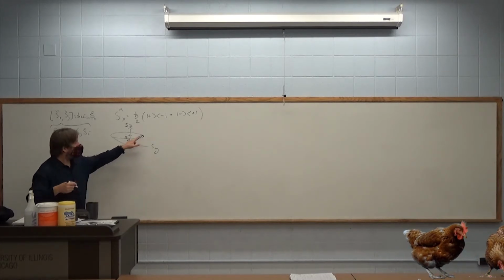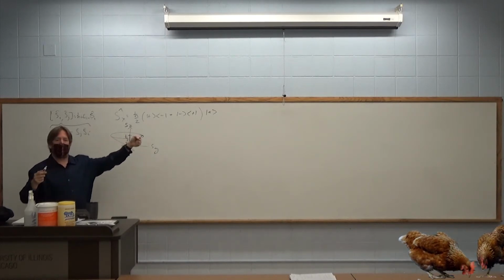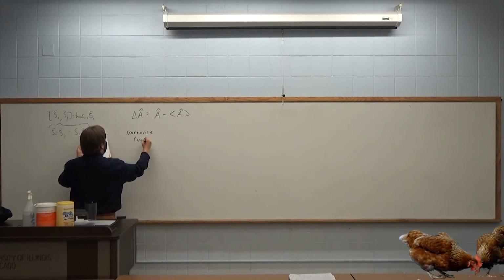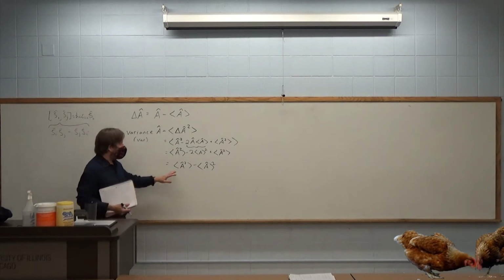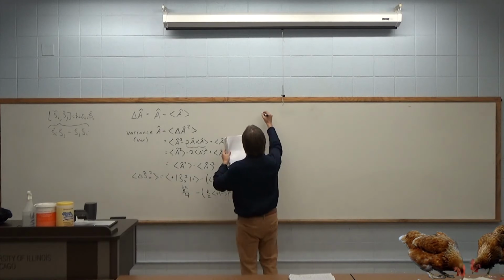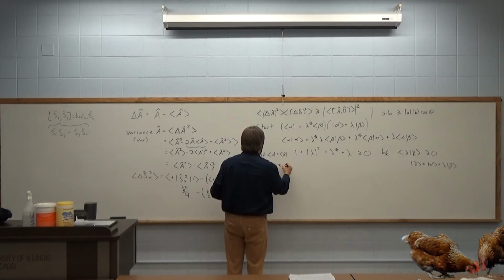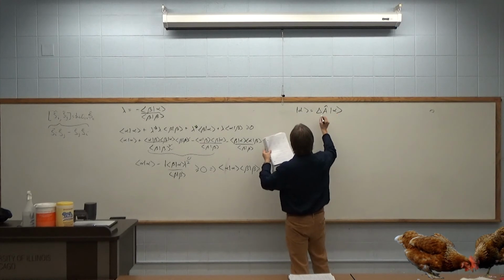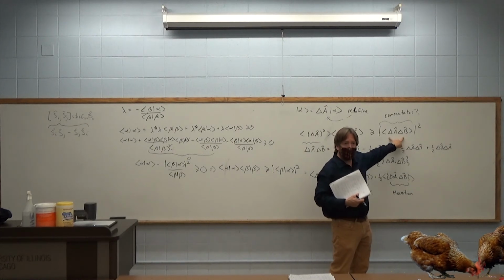Lecture 19- Derivation of the Uncertainty Principle Pt. 1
The Uncertainty Principle Pt. 1